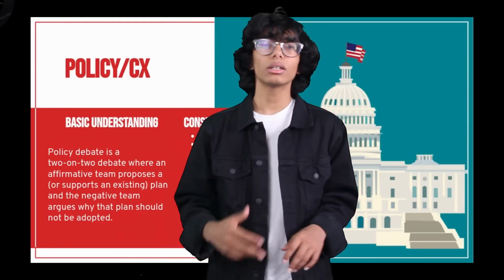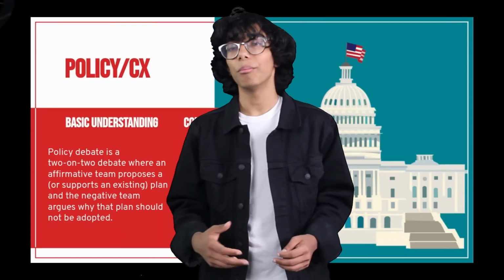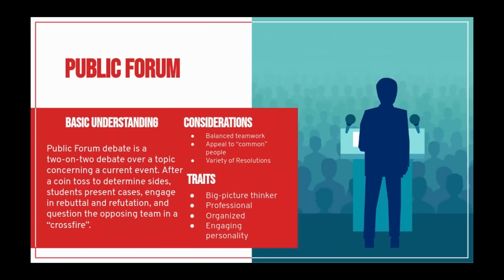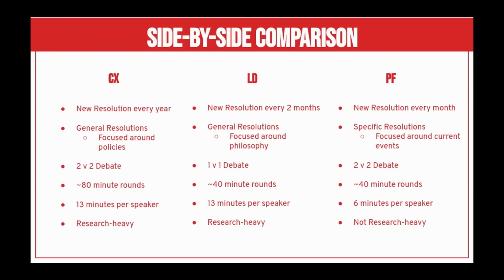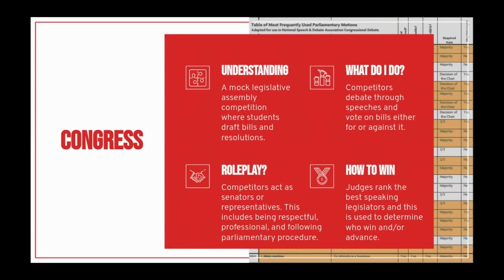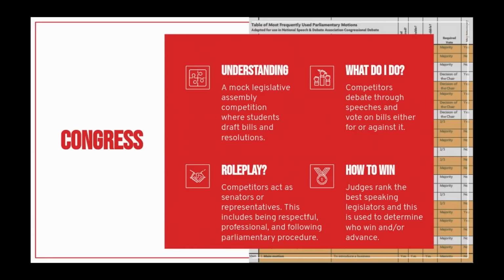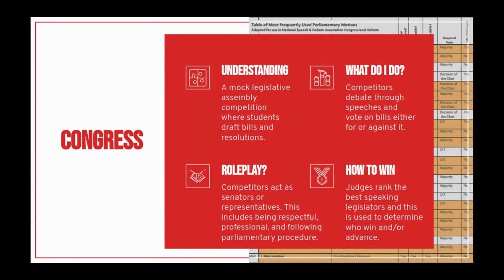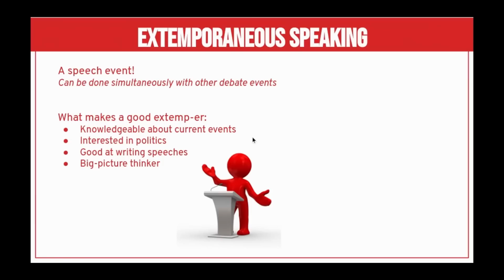Intro to Highschool Debate | Types of Debate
This video is a MUST for novice debaters! Don’t know what debate type to do? I discuss and compare most popular forms of competitive high school debate including Policy, Lincoln Douglas, Public Forum, and Congressional Debate! I also explain extemporaneous speaking (recommended speech event)!

Timestamps:

Policy Debate (CX)            1:45
Lincoln-Douglas Debate (LD)        4:15
Public Forum Debate (PF)        6:01
CX vs LD vs PF            7:29
Congressional Debate.      9:01
Extemporaneous Speaking        11:05